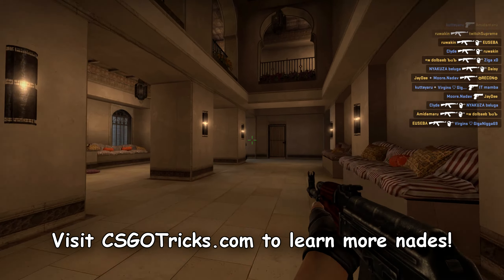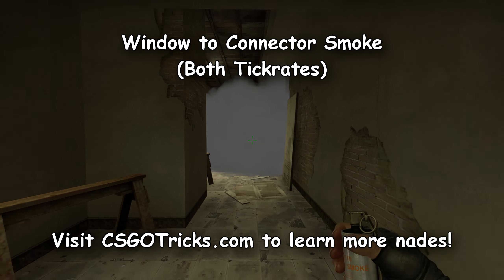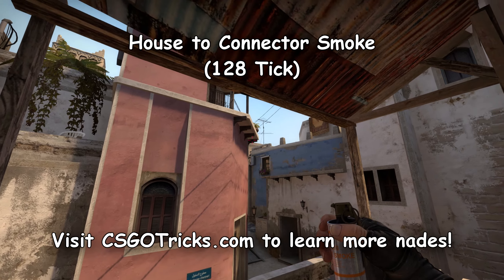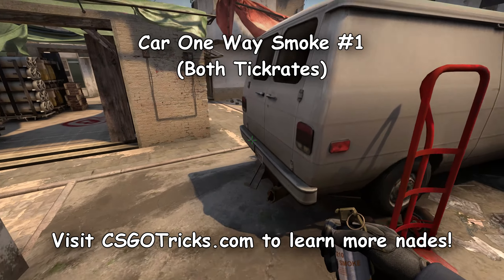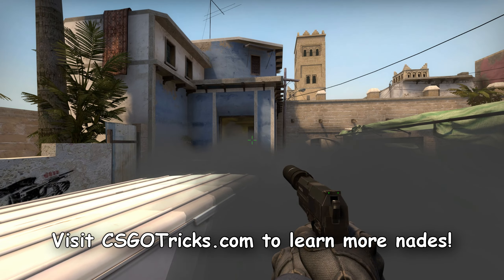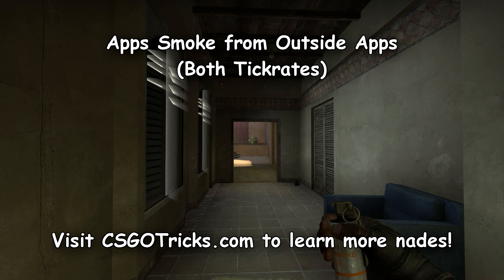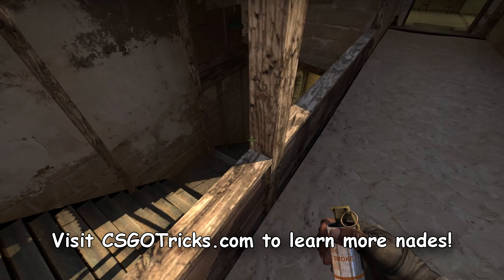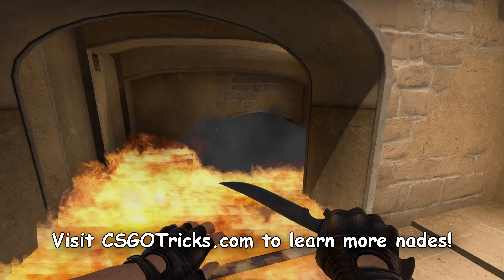CS:GO - Top 10 Important Mirage Smokes for 2023!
In this video about mirage smokes I'll show you what are top 10 mirage smokes in csgo in my opinion. Your rating might differ. Make sure to show these top 10 mirage nades to your friends and consider trying them out in your games!

"Elektronomia - Collide" is free to use on YouTube with credits.